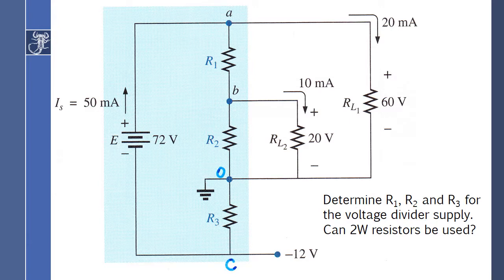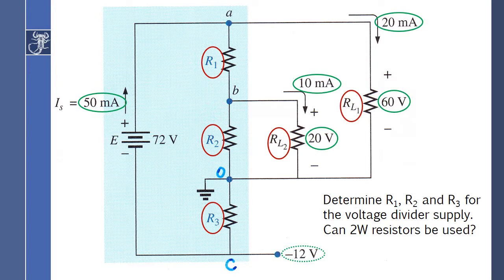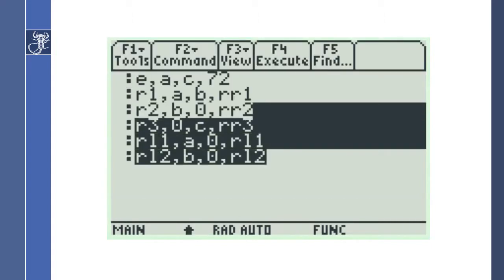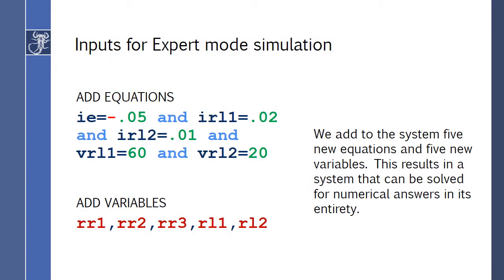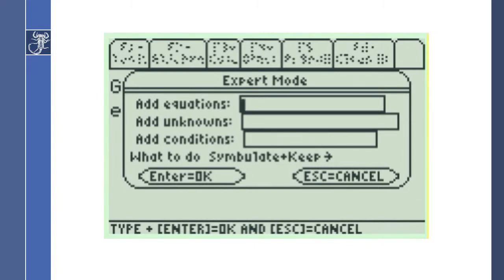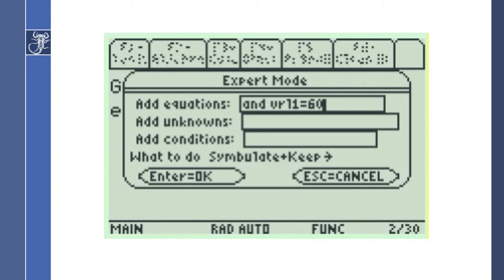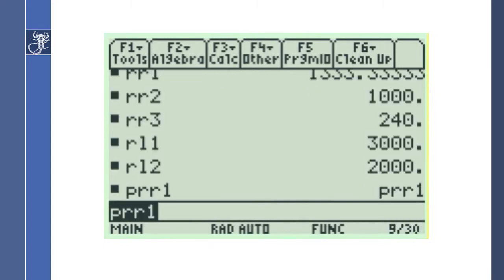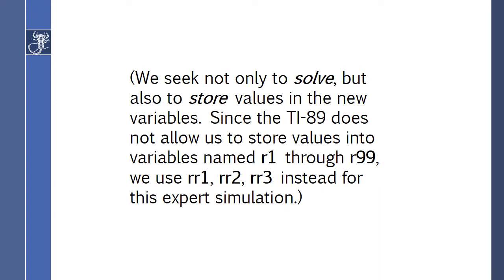Using Symbulator - Video Lesson 13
In this lesson, you will: (1) Learn when to use the Expert mode s\ex
(2) Practice solving an Expert mode example.